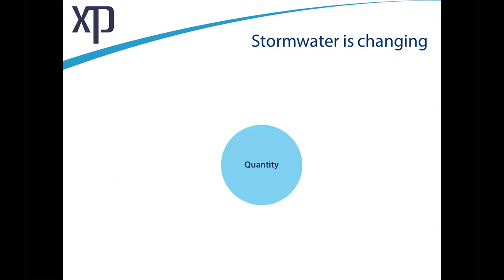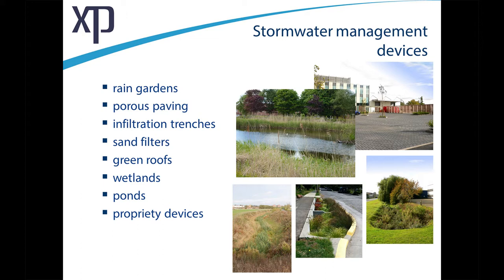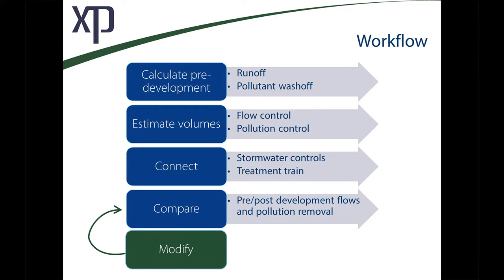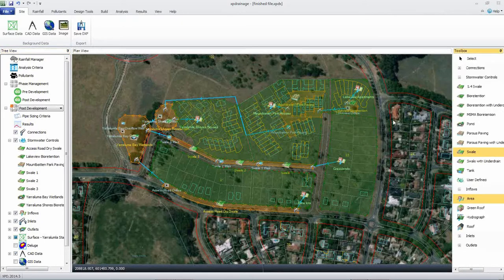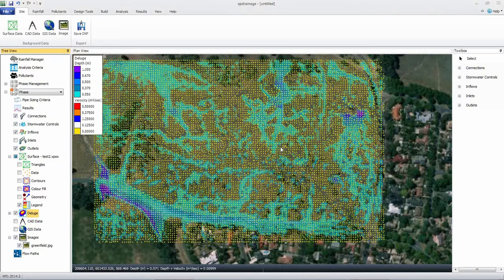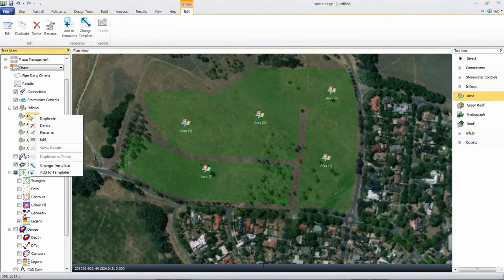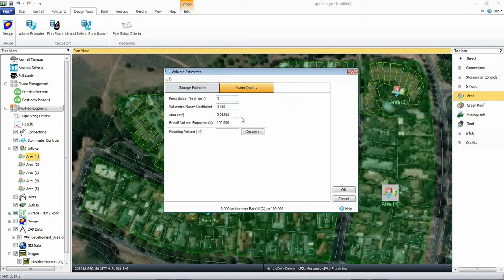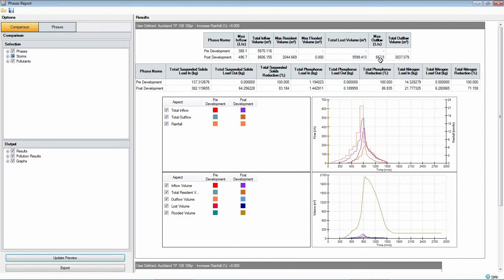WSUD Webinar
Significant change is happening in New Zealand stormwater management – how prepared are you?  How are you going to comply with the new Proposed Auckland Unitary Plan (PAUP)?

Software tools exist today to help you meet the new requirements to analyse the stormwater quantity and quality benefits of different WSDs, which can save you time and effort. You can use these tools to build designs that manage stormwater runoff at source and to match pre-development conditions while demonstrating compliance.

In this webinar we will show you how to adhere to local guidelines using software tools in the workflow below:

- Quickly analyse the terrain to identify overland flow paths and ponding areas.
- Calculate pre-development stormwater runoff and pollutant wash-off.
- Estimate the approximate volumes needed for flow control and pollutant management.
- Compare runoff flows for the pre-development and post-development surfaces.
- Locate suitable stormwater controls on site and connect them up as a treatment train.
- Compare pre-development flows with post-development flows and pollution removal.
- Modify the design, re-run and compare results for both scenarios.

After this webinar you will be able to demonstrate, in a quantifiable way, an effective treatment train approach to flow and pollution control for stormwater management requirements.